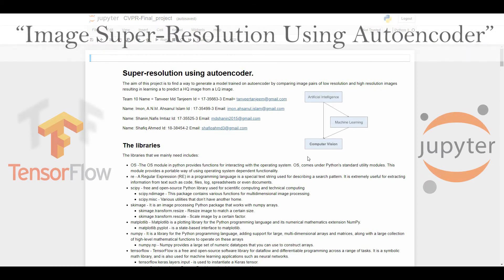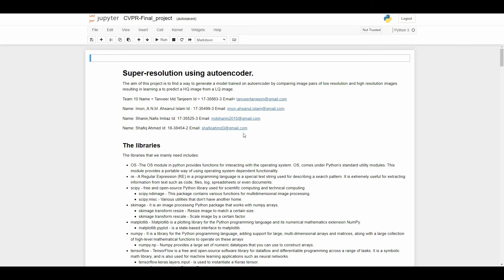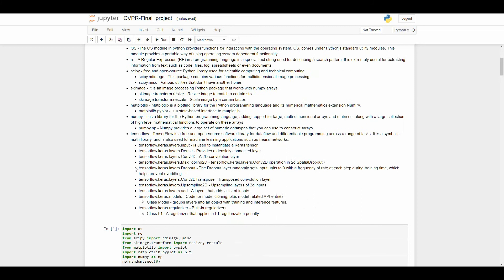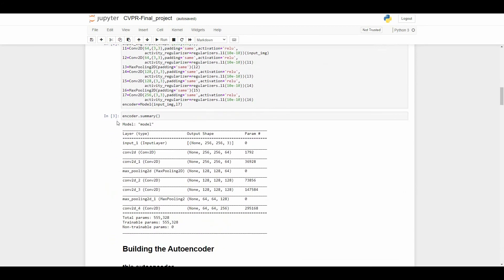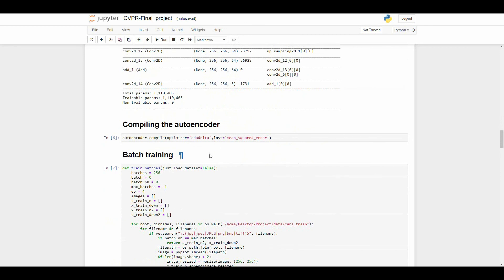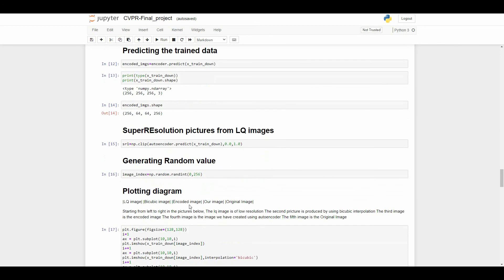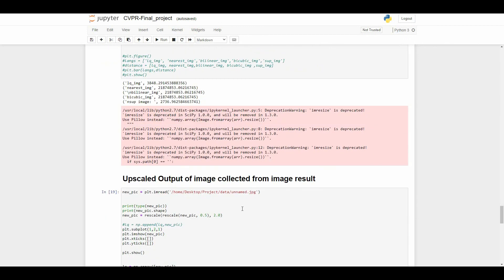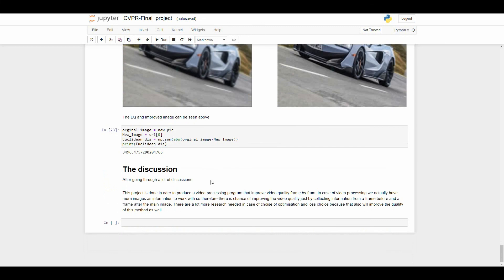Image Super Resolution Using Autoencoder.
Super-resolution imaging is a class of techniques that enhance the resolution of an imaging system. In optical SR the diffraction limit of systems is transcended, while in geometrical SR the resolution of digital imaging sensors is enhanced.